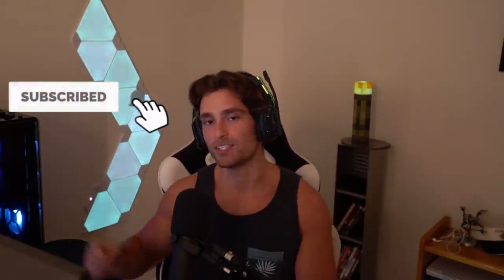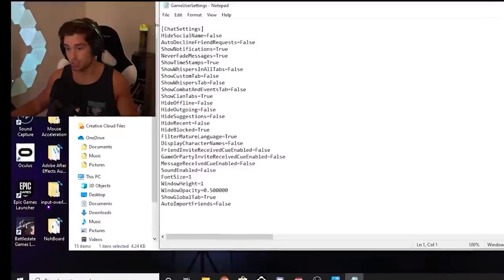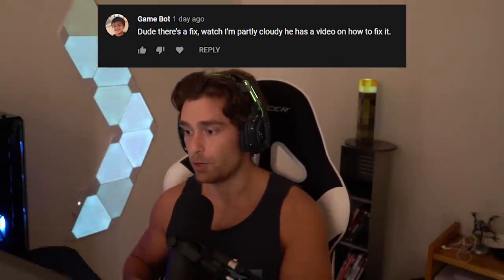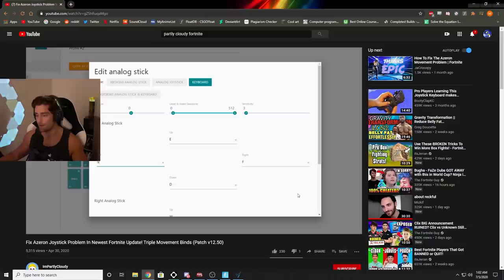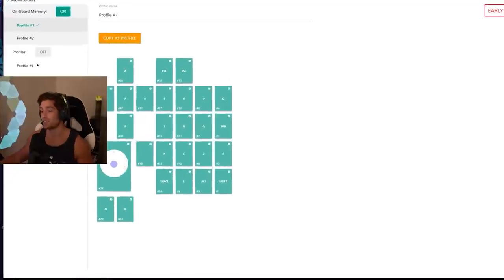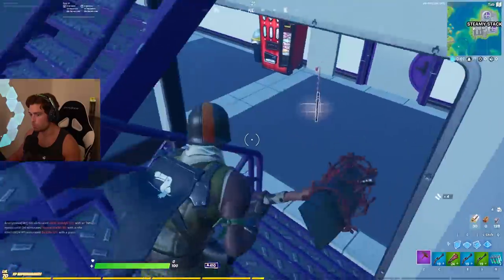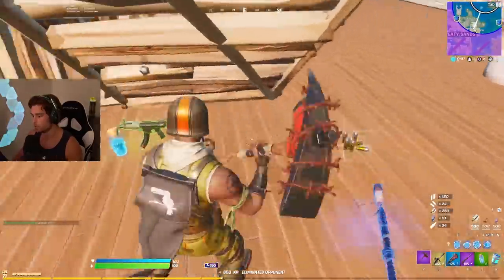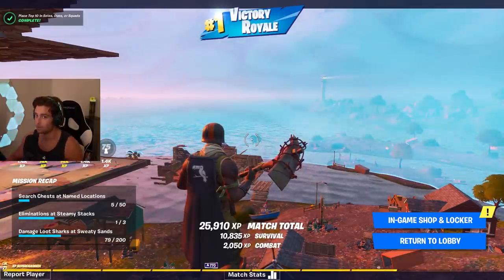How I Cheat in Fortnite and Get Away With It...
Family Friendly Fortnite Content